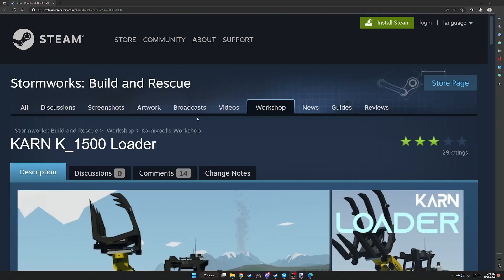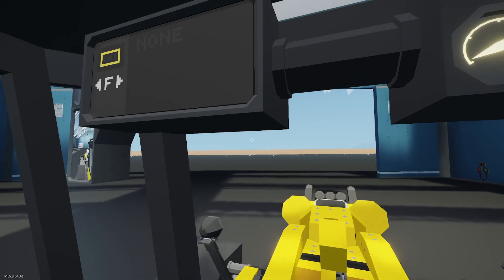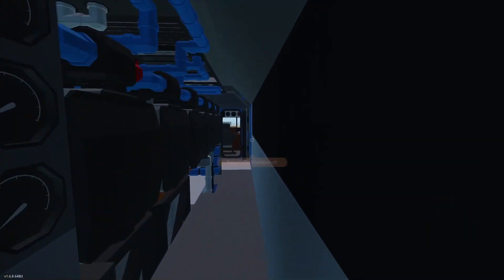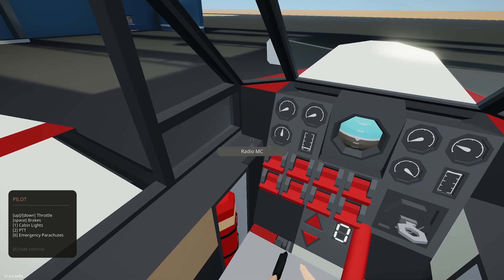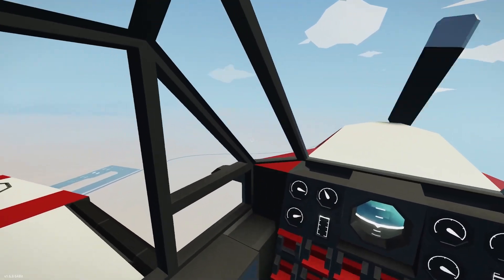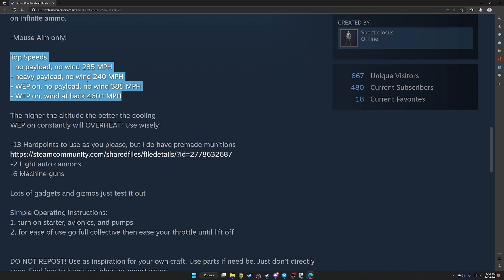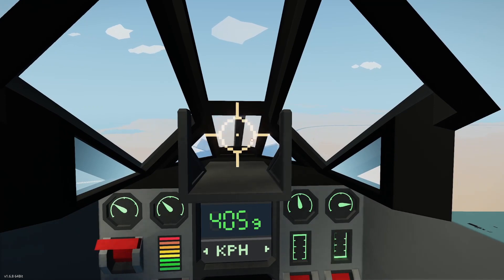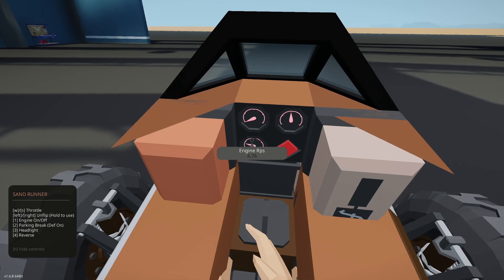Captain Reviews EP 11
In this episode I review the next 5 creations posted to my discord.

00:00 Intro

00:18
Karm K_1500 Loader by Karnivool

16:07
Meier Island Rail Service MOL-222 Heavy Freight by Flashgeist

23:24
Extron Wizard by Thermite

42:41
MMT Blindspot by Spectrolosus

56:53
Sand-Runner High Speed Trike by Mr.G

01:04:26 Outro